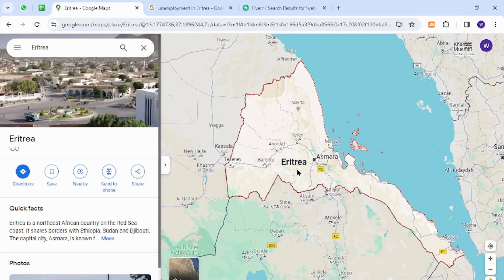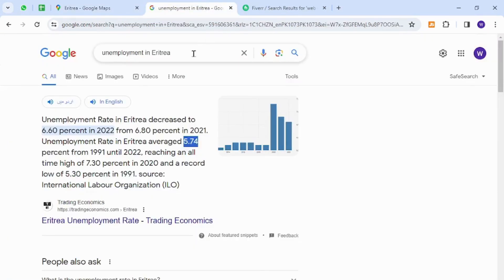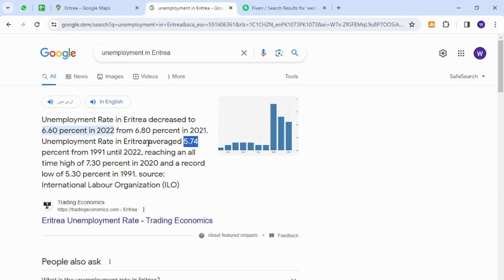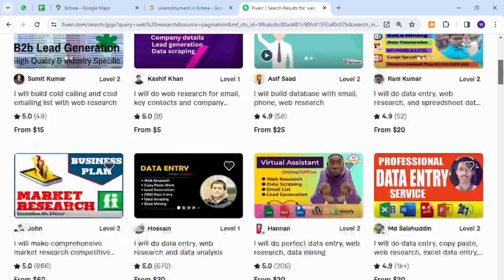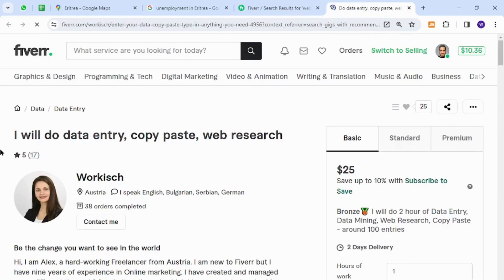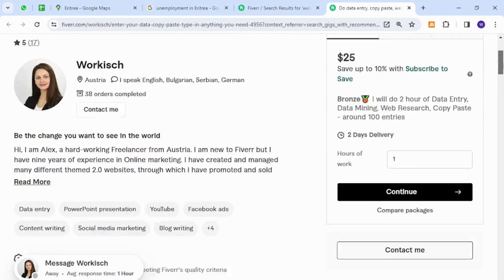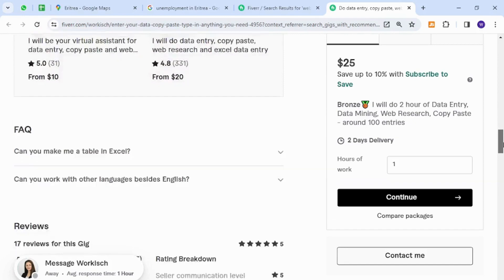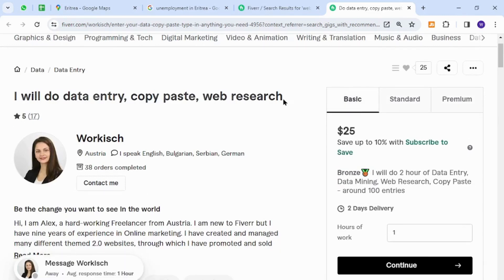✅ How To Make Money Online As A Beginner Using Your Keyboard From Eritrea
Unlock the secrets to earning money online from the comfort of your home in Eritrea! This step-by-step guide is tailored for beginners, revealing proven methods that require only your keyboard. Learn valuable tips and strategies to kickstart your online journey, no matter your location. If you're ready to turn your keyboard into a money-making tool, watch this video now!

Key Learning Points:
- Beginner-friendly methods for making money online
- Harnessing the power of your keyboard for online income
- Tailored tips for earning from Eritrea